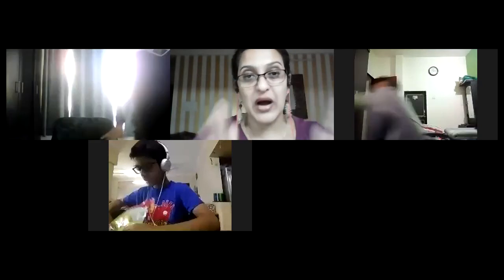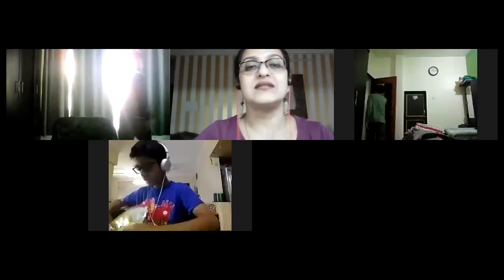Life Skill - Introduction to Behaviour and Obedience